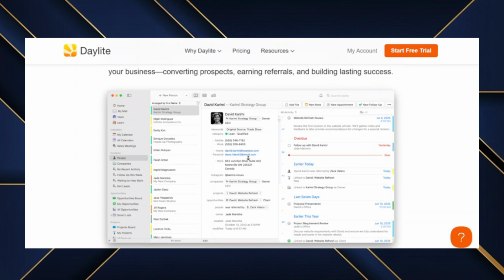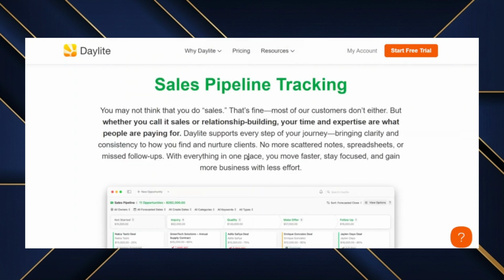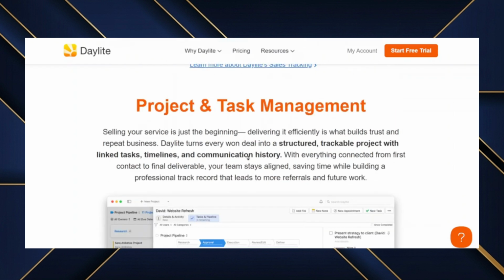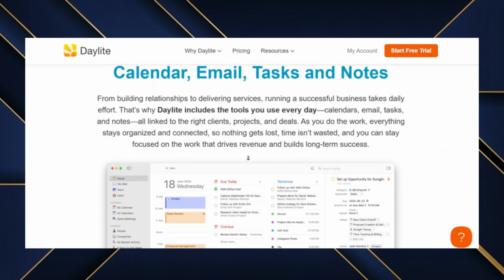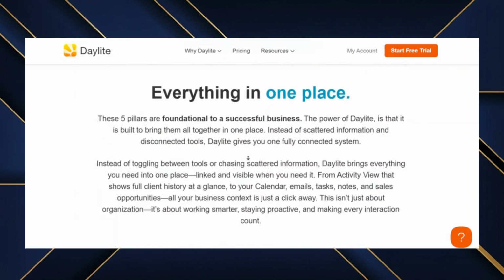Daylite CRM Tutorial for Beginners Master Client & Project Management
Learn how to effectively use Daylite CRM for comprehensive client and project management. This step-by-step tutorial is designed for beginners, guiding you through essential features like setting up contacts, tracking projects, managing tasks, and organizing your workflow within Daylite. Optimize your business operations and master Daylite CRM to enhance productivity.